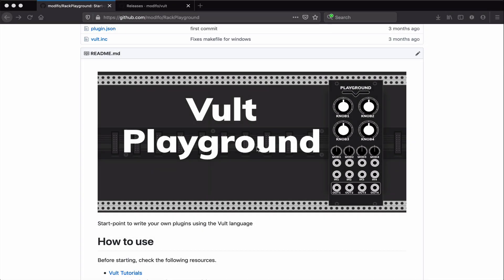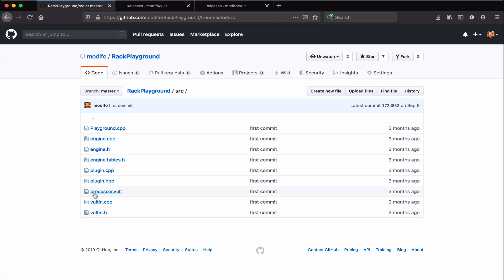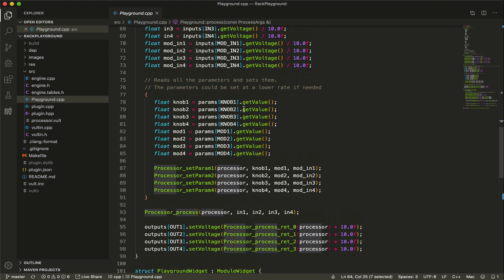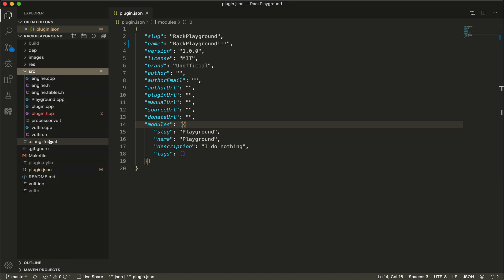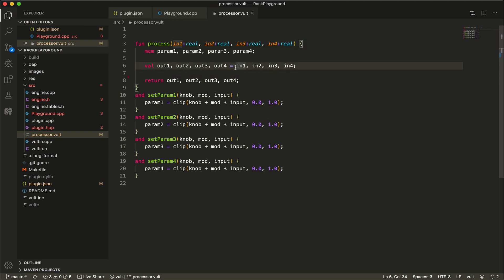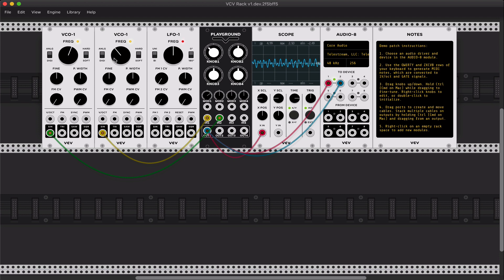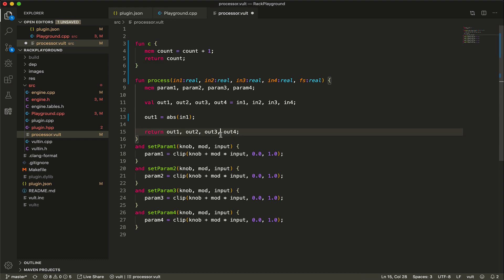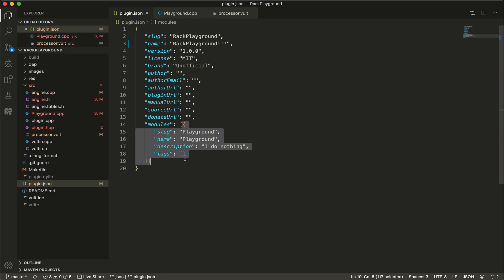Tutorial: Using the Vult Playground for prototyping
This video shows how I start prototyping modules using as a starting point the Vult Playground.